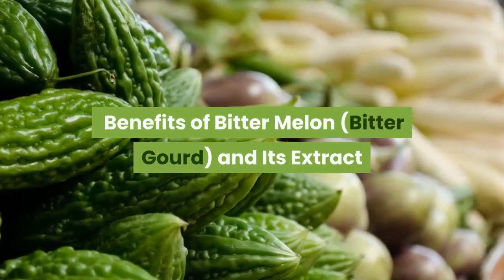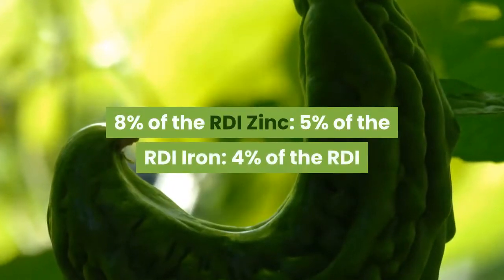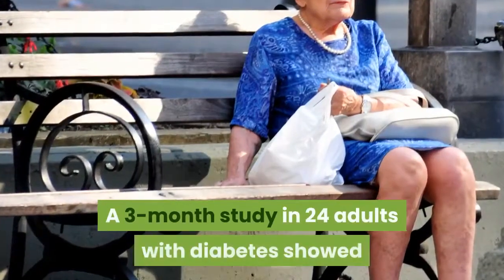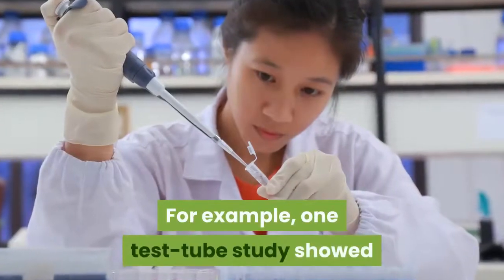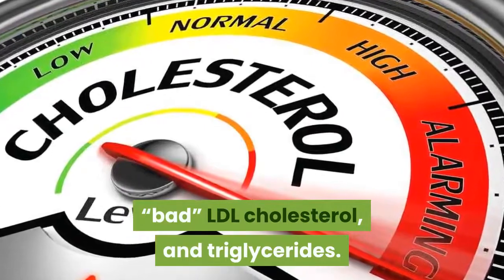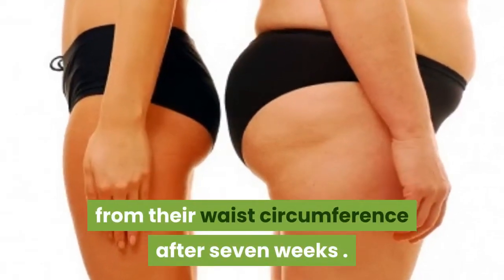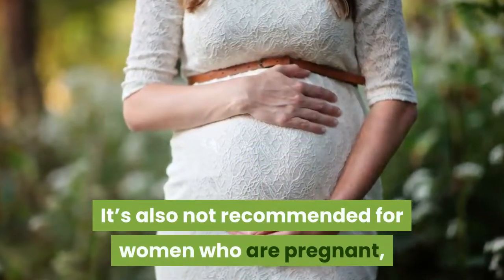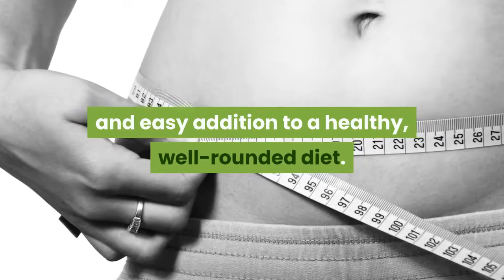How Bitter Melon helps Pre Diabetics and Blood Sugar & Weight Loss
Benefits of Bitter Melon (Bitter Gourd) and Its Extract

Bitter melon — also known as bitter gourd or Momordica charantia — is a tropical vine that belongs to the gourd family and is closely related to zucchini, squash, pumpkin, and cucumber.

It’s cultivated around the world for its edible fruit, which is considered a staple in many types of Asian cuisine.

The Chinese variety is typically long, pale green, and covered with wart-like bumps.

On the other hand, the Indian variety is more narrow and has pointed ends with rough, jagged spikes on the rind.

In addition to its sharp flavor and distinct appearance, bitter melon has been associated with several impressive health benefits.

Here are 6 benefits of bitter melon and its extract.

Bitter melon is a great source of several key nutrients.

It’s also high in vitamin A, a fat-soluble vitamin that promotes skin health and proper vision

It provides folate, which is essential for growth and development, as well as smaller amounts of potassium, zinc, and iron

Bitter melon is a good source of catechin, gallic acid, epicatechin, and chlorogenic acid, too — powerful antioxidant compounds that can help protect your cells against damage

Plus, it’s low in calories yet high in fiber — fulfilling approximately 8% of your daily fiber needs in a single one-cup (94-gram) serving.

2. Can Help Reduce Blood Sugar
Thanks to its potent medicinal properties, bitter melon has long been used by indigenous populations around the world to help treat diabetes-related conditions

In recent years, several studies confirmed the fruit’s role in blood sugar control.

A 3-month study in 24 adults with diabetes showed that taking 2,000 mg of bitter melon daily decreased blood sugar and hemoglobin A1c, a test used to measure blood sugar control over three months.

Another study in 40 people with diabetes found that taking 2,000 mg per day of bitter melon for 4 weeks led to a modest reduction in blood sugar levels.

What’s more, the supplement significantly decreased levels of fructosamine, another marker of long-term blood sugar control (8).

Bitter melon is thought to improve the way that sugar is used in your tissues and promote the secretion of insulin, the hormone responsible for regulating blood sugar levels (9).

However, research in humans is limited, and larger, more high-quality studies are needed to understand how bitter melon may impact blood sugar levels in the general population.

3. May Have Cancer-Fighting Properties
Research suggests that bitter melon contains certain compounds with cancer-fighting properties.

For example, one test-tube study showed that bitter melon extract was effective at killing cancer cells of the stomach, colon, lung, and nasopharynx — the area located behind the nose at the back of your throat

Another test-tube study had similar findings, reporting that bitter melon extract was able to block the growth and spread of breast cancer cells while also promoting cancer cell death

Keep in mind that these studies were performed using concentrated amounts of bitter melon extract on individual cells in a laboratory.

Further research is needed to determine how bitter melon may affect cancer growth and development in humans when consumed in the normal amounts found in food.

Another study noted that giving rats a bitter melon extract significantly reduced cholesterol levels compared to a placebo. Higher doses of bitter melon showed the greatest decrease (14).

Still, current research on the potential cholesterol-lowering properties of bitter melon is mostly limited to animal studies using large doses of bitter melon extract.

Additional studies are needed to determine whether these same effects apply to humans eating the gourd as part of a balanced diet.

For Full article visit source below